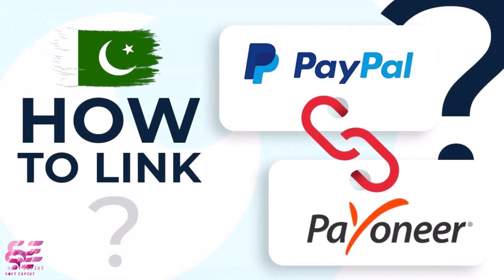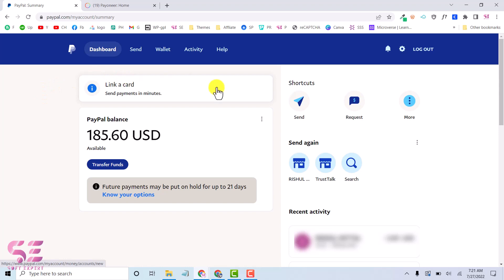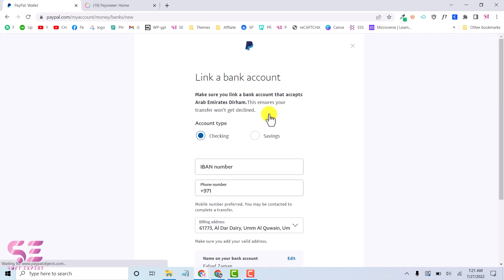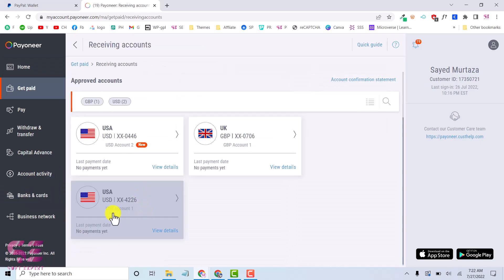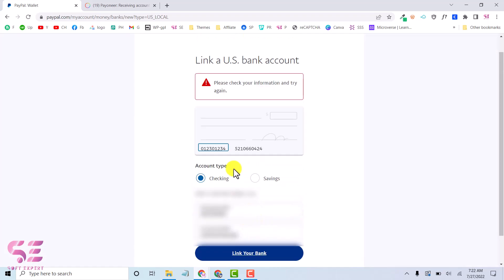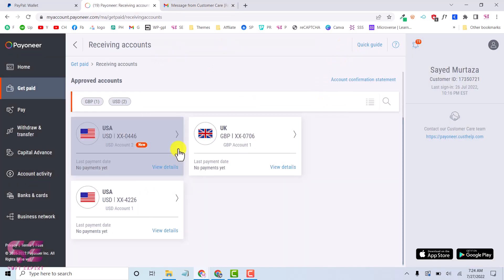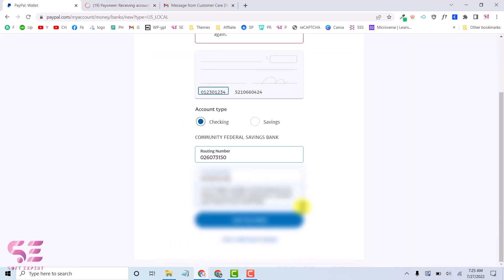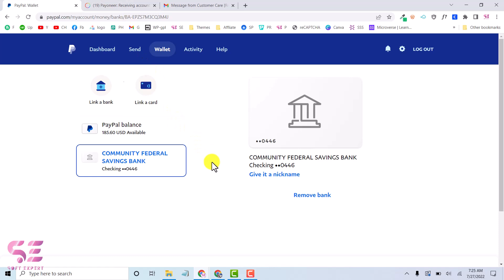How to Link PayPal with Payoneer Account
In this video, you will learn How to Link PayPal with Payoneer Account.
So if you are using a Paypal account from a country where Paypal is not applicable (Like Pakistan), Then you can transfer money from Paypal to Payoneer account and then can withdraw it to your local bank or jazzcash.